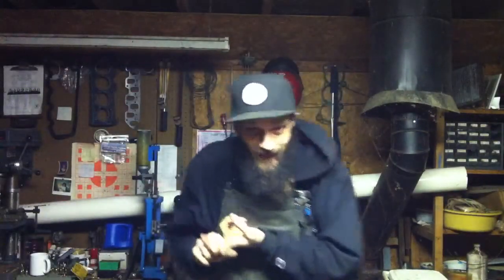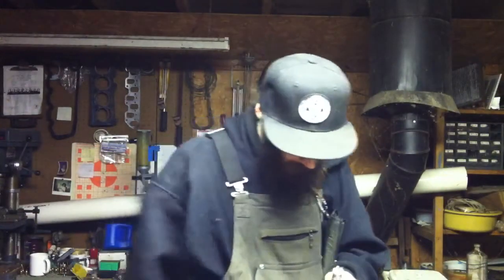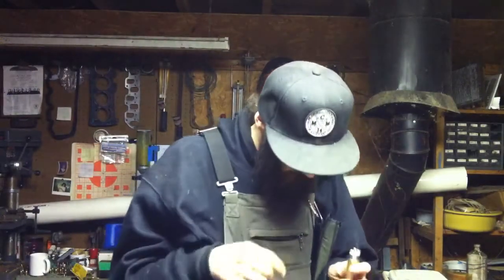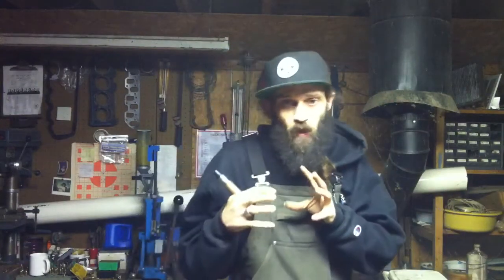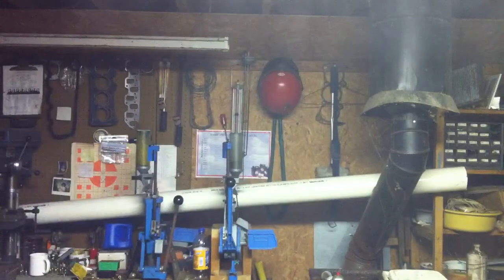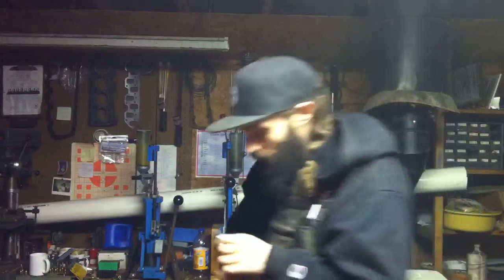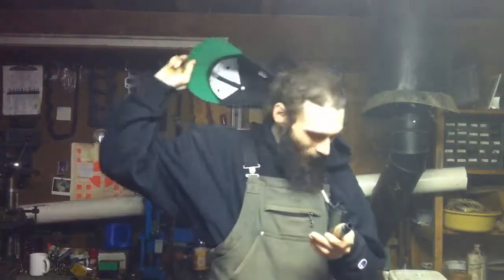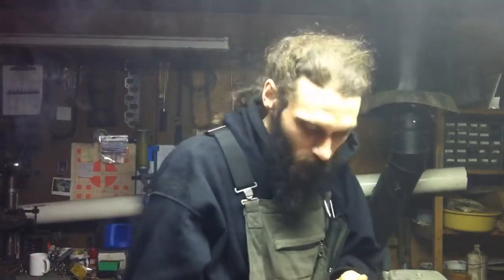Archon, a second look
Archon by CCI! An affordable and user friendly platform. Deep juice well and perfectly managed airflow. Flavor Town doesn't do it justice! Top notch flavor with top notch clouds.

Well done Kurt!